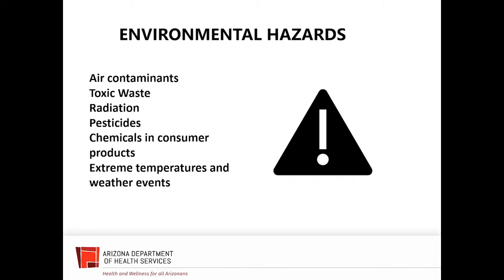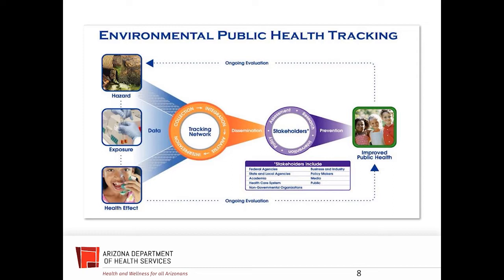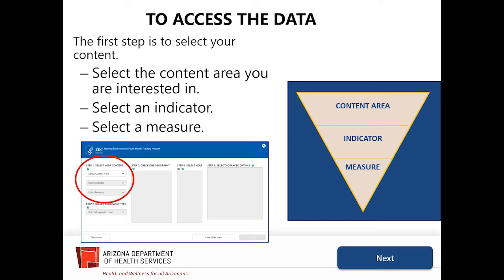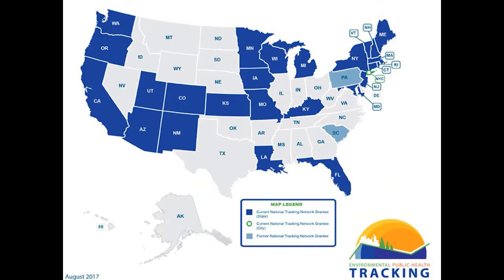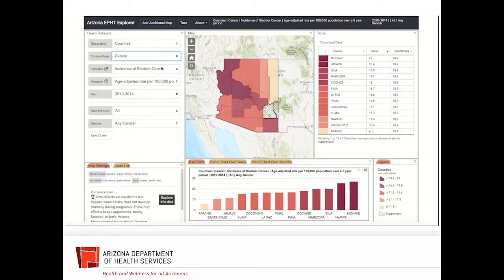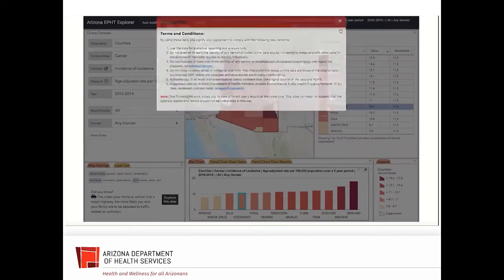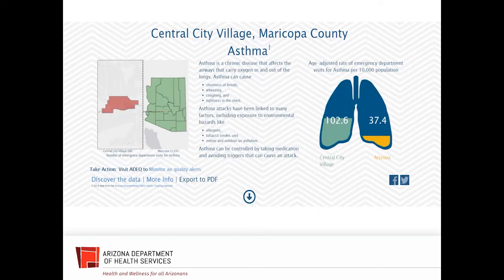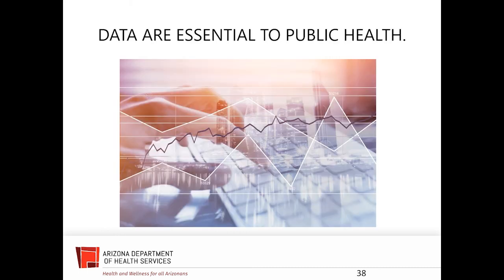Environmental Public Health Tracking, Niki Lajevardi-Khosh of ADHS OEH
The annual 2020 Sanitarians’ Conference was held virtually for the first time to provide proper social distancing measures in light of the COVID-19 pandemic. This allowed us to record our presenter’s slideshows. We welcome you to watch these recordings to help satisfy the 12 hours of continuing education units (CEUs) required for annual Registered Sanitarian renewals. The presentations capture a vast array of topics related to environmental health. We would like to thank our wonderful presenters who shared their expertise!